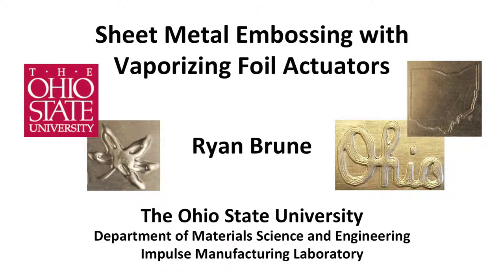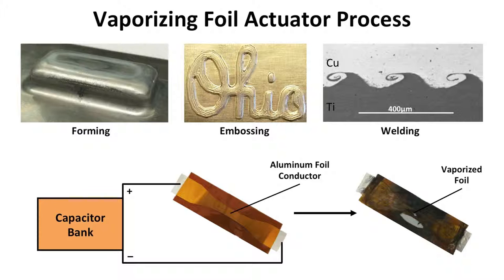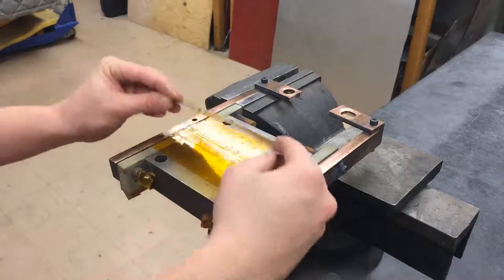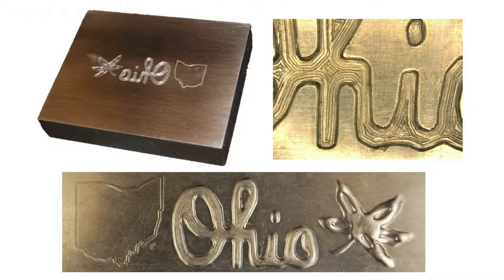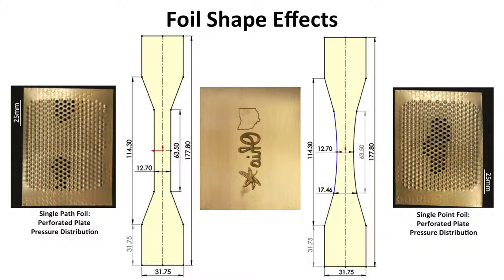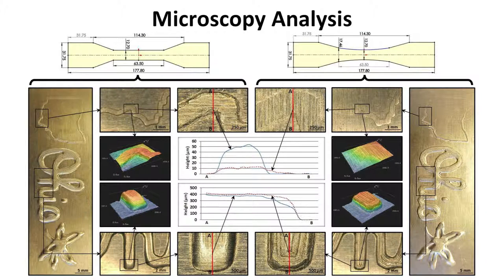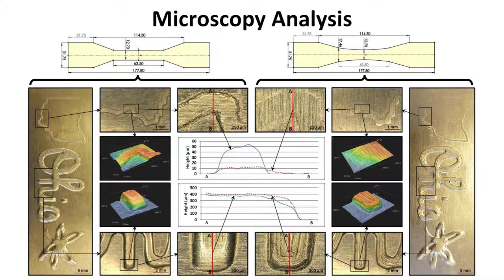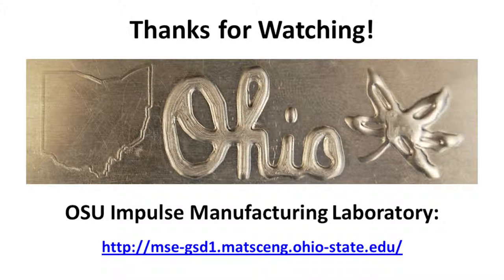VFA Embossing Widescreen